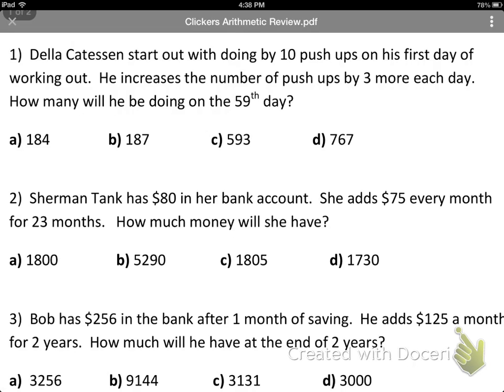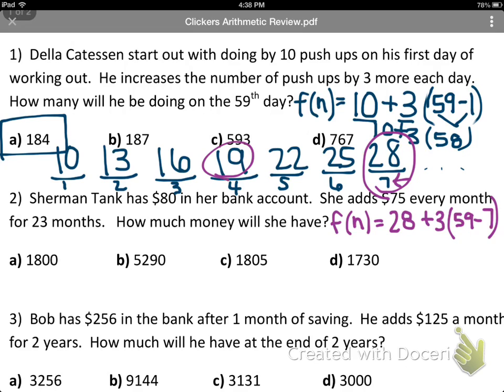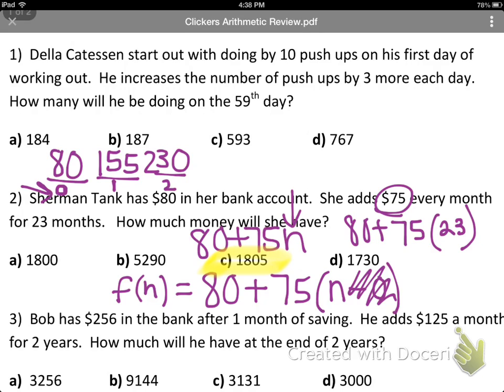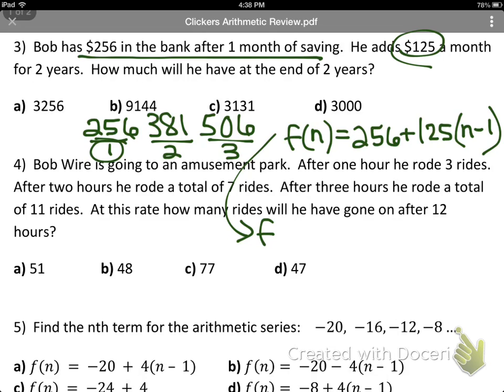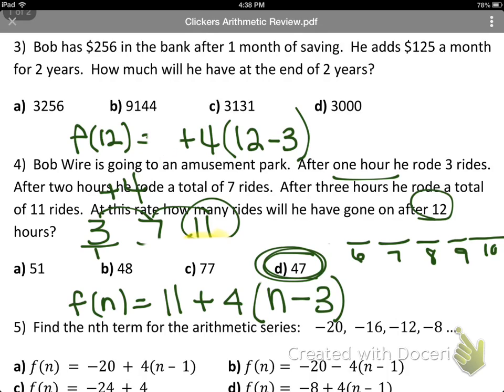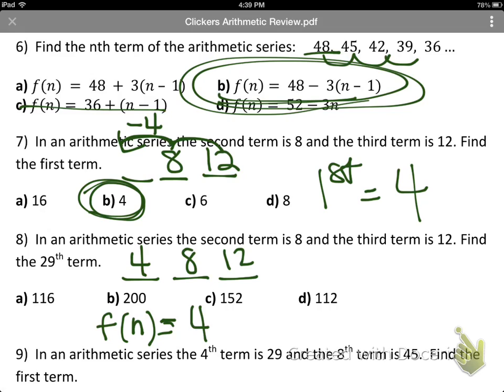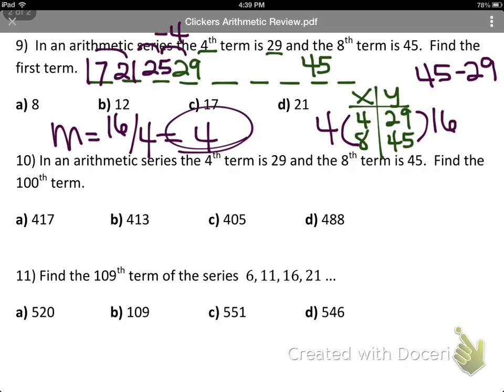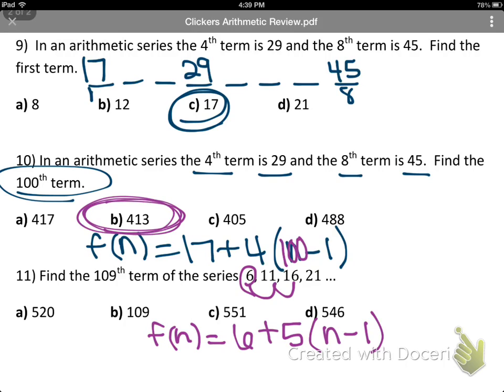Arithmetic Sequence Review